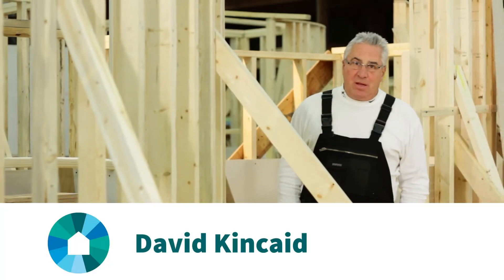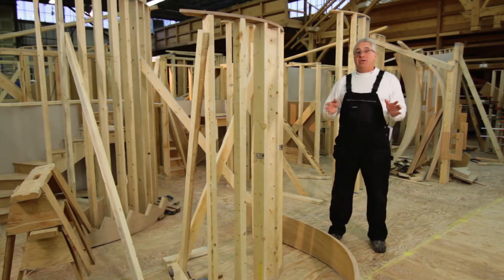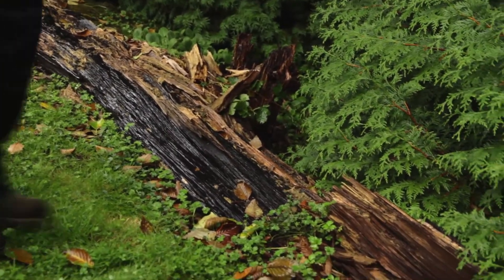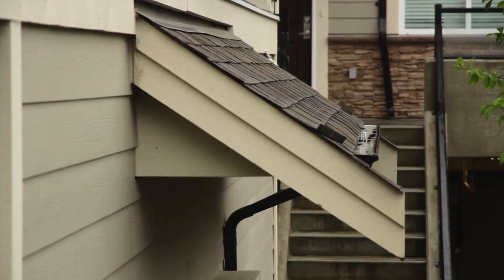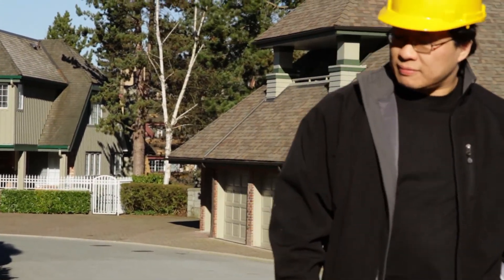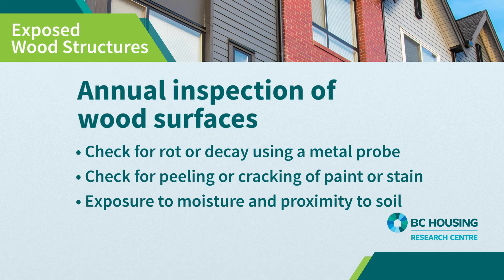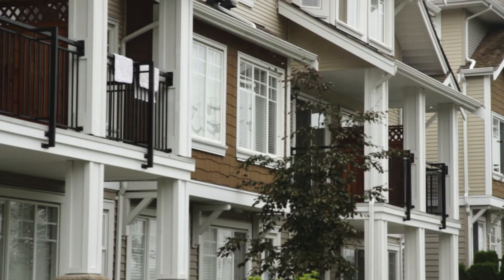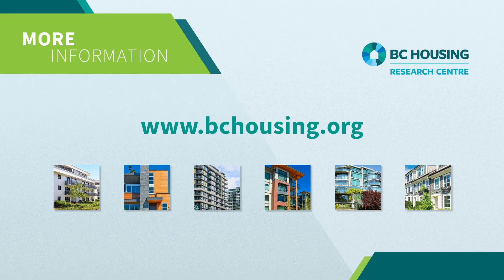Maintenance Matters 09: Exposed Wood Structures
Visit the Research Centre at BC Housing to get your free copy of Maintenance Matters 09 - Exposed Wood Structures

Proper maintenance can help exposed wood retain its appearance, and function for longer. Get practical information on the maintenance of exposed wood structures in residential buildings.

Watch this video and read the publication to learn:

- Things to know about wood
- Limiting exposure to moisture
- Insects
- Preventative maintenance and improvements
- Wood coatings
- Fasteners
- Planning replacement
- Annual inspection checklist for exposed wood structures
- Maintenance for fences
- Maintenance for wood walkways and wood decks
- Maintenance for exposed structural members
- Action plan tips